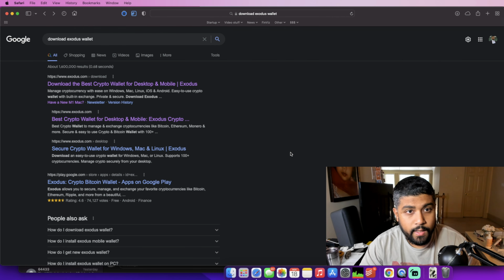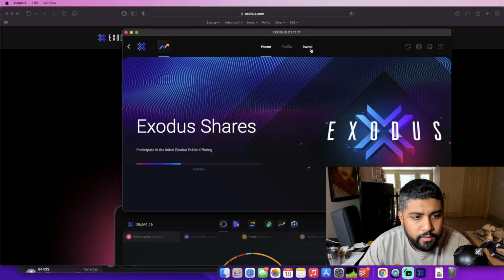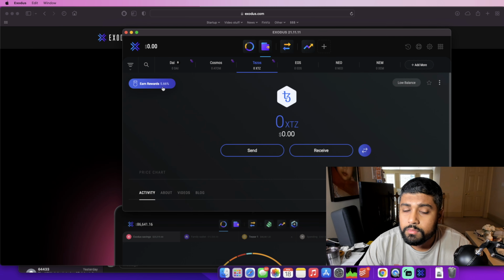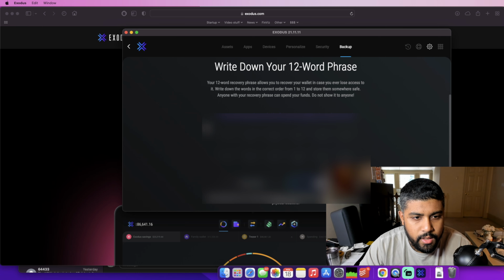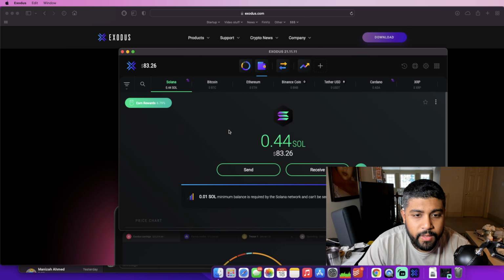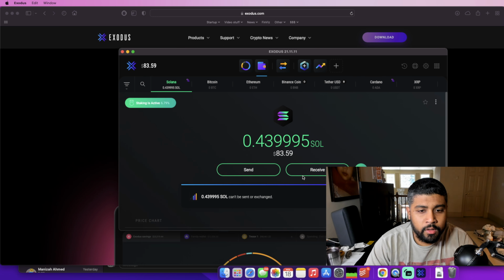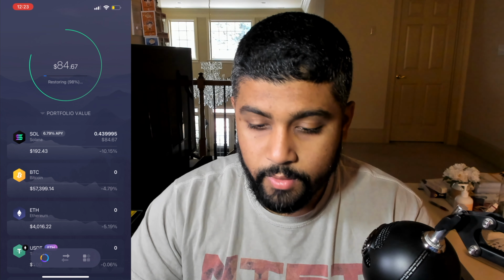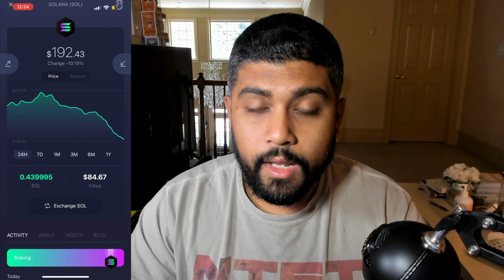Protect your crypto w/ Exodus Wallet -Offers staking, exchanging & more - One of the best available?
How to set up an Exodus Wallet on your computer and link it to your phone.

The Exodus Wallet offers staking for supported cryptocurrencies, and many other features as well - including exchanging, access to their IPO, and more.

Exodus wallet not only offers a way to safeguard your cryptocurrency assets, it allows you to earn passive income as well!

All the gear I used to film this episode are included here on Kit.co

I would recommend a real exchange to purchase cryptocurrencies, like Coinbase, Gemini, or Binance.US:

If you haven't signed up for Coinbase yet, you can do that

None of this is Financial Advice. I am not a financial professional. Purchase Crypto or any other assets after doing your own research and at your own risk. I am not liable for any possible losses you may incur after watching this video. The materials shown in this video is for entertainment and educational purposes only.